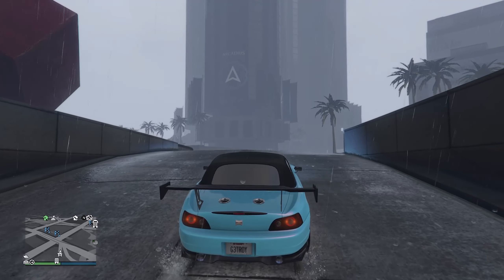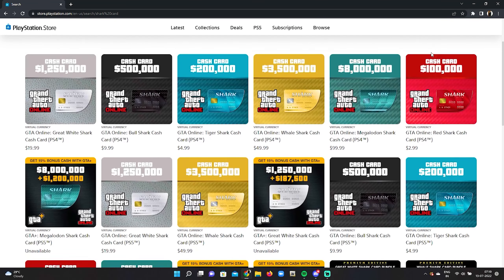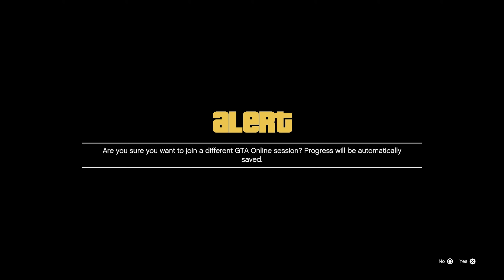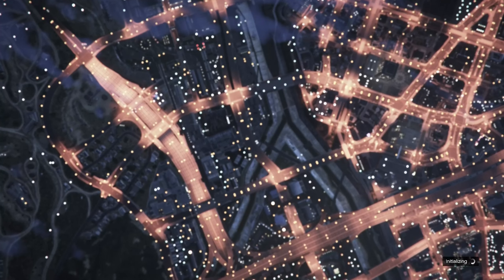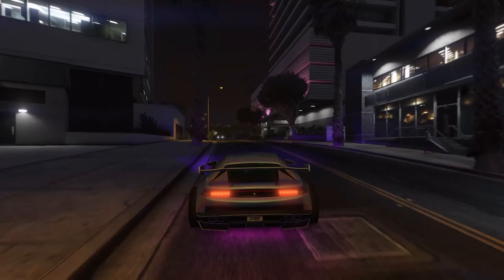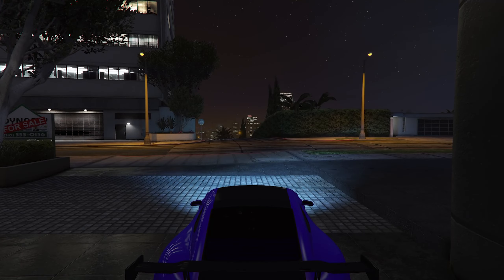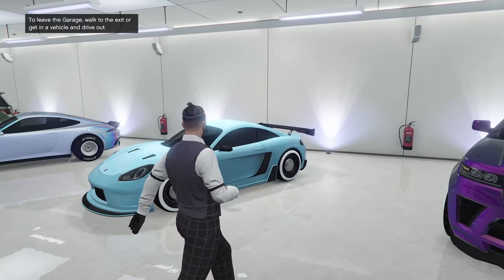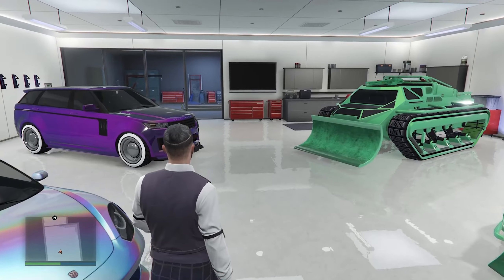How to make MODDED CARS in GTA 5 Online for FREE! (VERY EASY)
How to make MODDED CARS in GTA 5 Online for FREE! (VERY EASY) I show you a brand new gta 5 online solo money glitch that you can do after the patch, gta 5 online money glitch, gta 5 money glitch, gta 5 solo money glitch, gta 5 money glitch ps4, gta 5 money glitch solo, gta 5 money glitch xbox one, gta money glitch.

For CHEAP, FAST and RELIABLE GTA Cash + Rank, Modded Cars + Outfits and Modded Accounts

gta 5 modded car garage tour,
gta 5 online modded garage tour,
gta 5 modded cars garage,
gta 5 modded cars tour,
gta 5 best modded cars,
gta 5 benny's modded cars,
modded cars color in gta 5 online,
gta 5 modded color cars,
gta 5 dope modded cars,
gta 5 easy modded cars,
gta 5 fully modded cars,
gta 5 modded garage tour,
gta 5 modded garage showcase,
gta 5 modded crew colors garage,
gta 5 online modded garage,
modded car garage gta 5,
my modded garage gta 5,
gta modded garage tour,
gta modded car garage,
gta v modded garage,
gta online modded garage,
best modded garage gta,
gta online modded garage tour,
gta v online modded garage tour,
gta modded car garage tour,
gta v modded car garage,
gta v modded car garage tour,
modded garage gta 5,